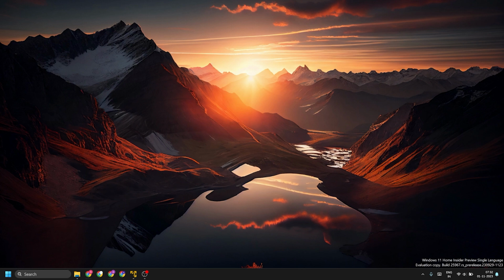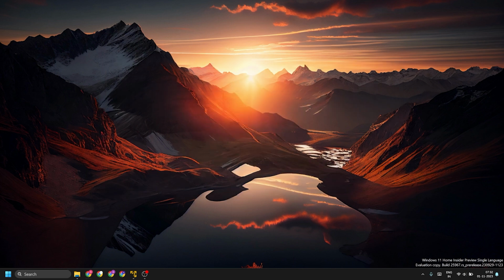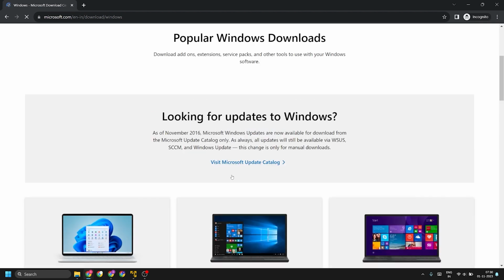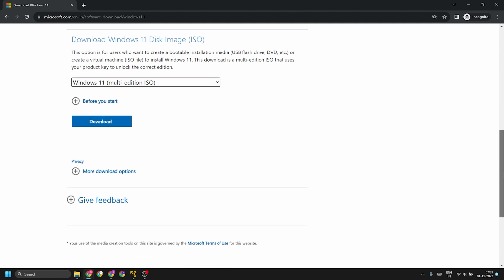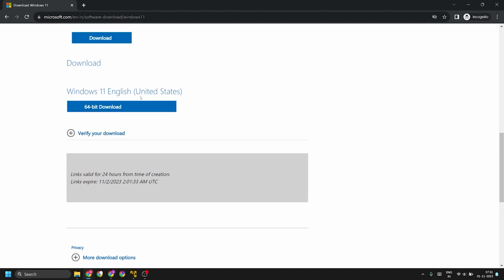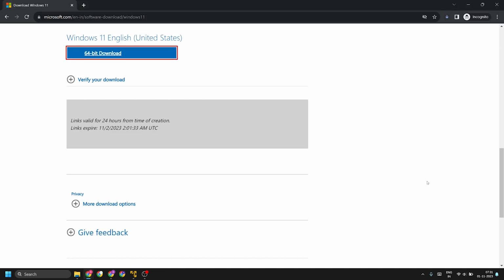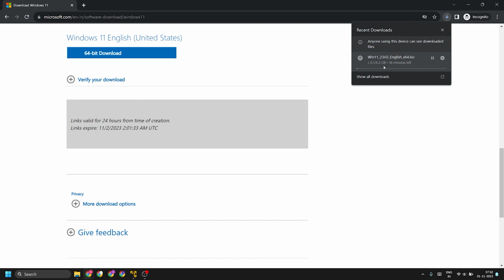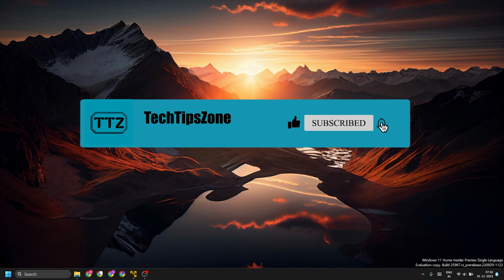How to Download Windows 11 23H2 ISO File | Official 23H2 ISO With Moment 4 Features Free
Microsoft just released the Windows 11 23H2 ISO file on their official website. Follow the instructions in the video to download the ISO file. After that create a bootable USB drive using this Windows 11 23H2 ISO file and then do clean installation on your PC. You get access to Copilot, Windows Backup app, upgraded in Microsoft Apps, and more.